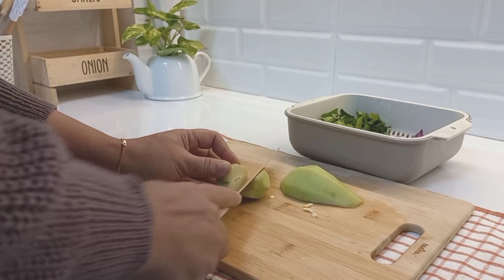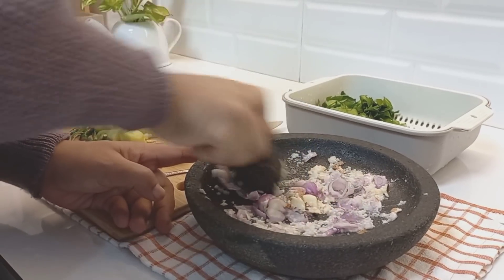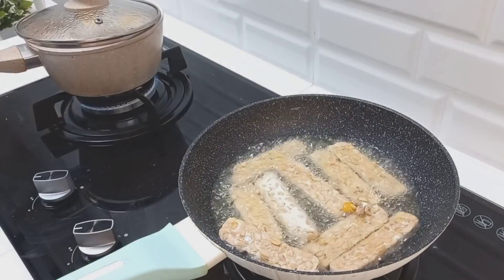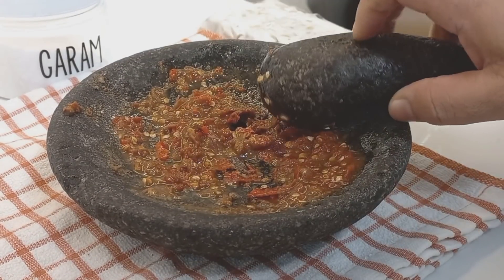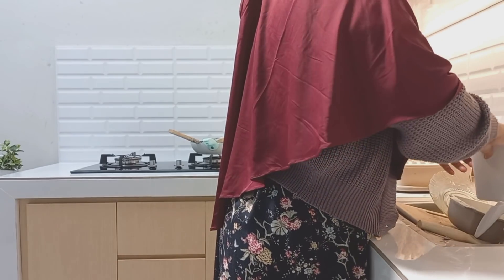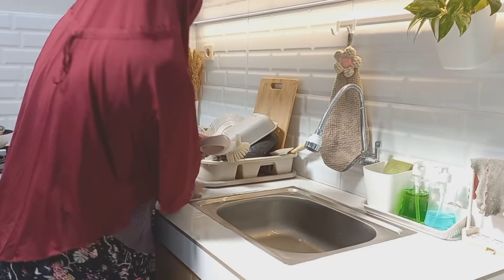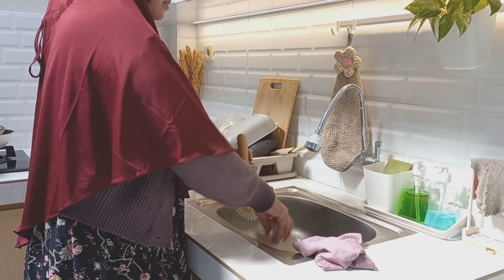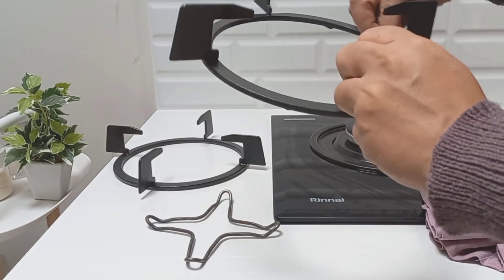Nikmat nya masak menu rumahan hasil food prep ( sayur asem ,sambel terasi ) | Bersihin dapur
Masya Allah tabarakallah

LINK PEMBELIAN

FASHION ♡